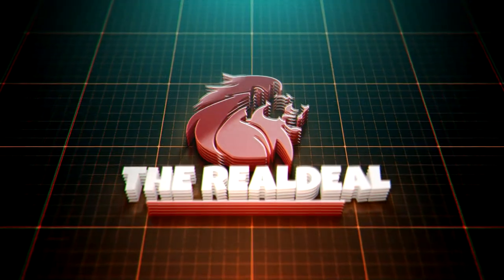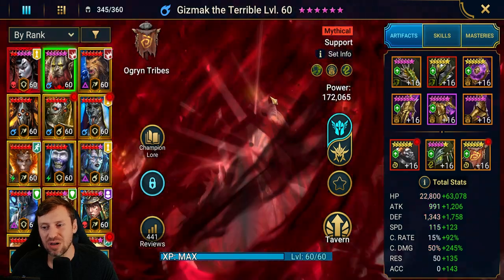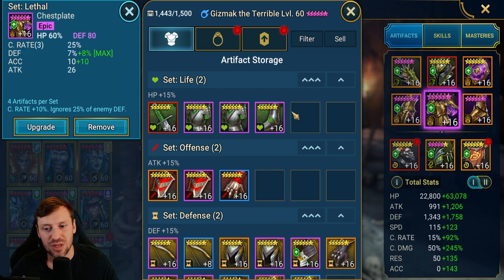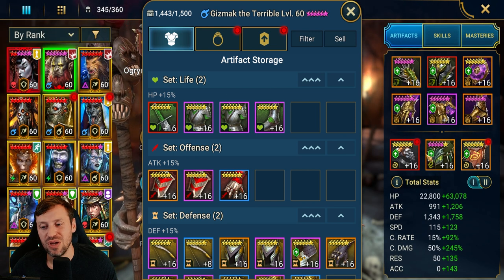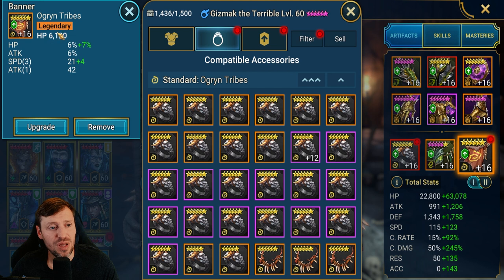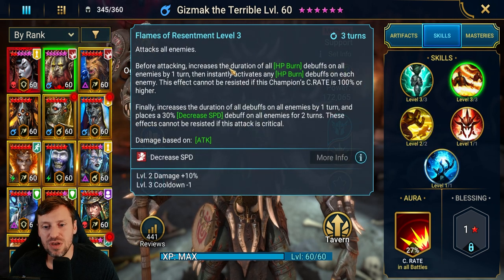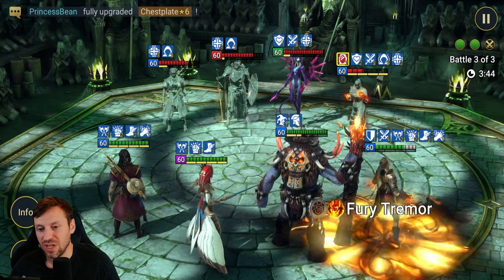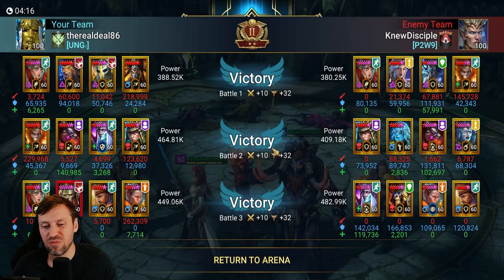Gizmak the Terrible Hits Hard in Raid Shadow Legends